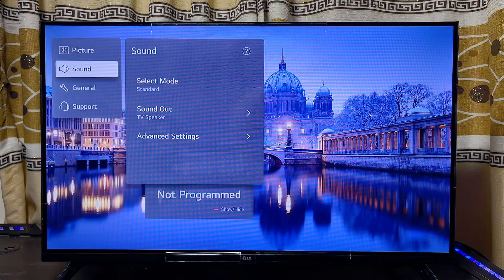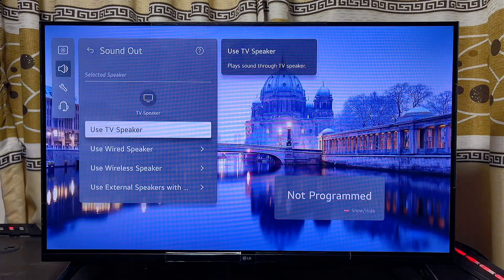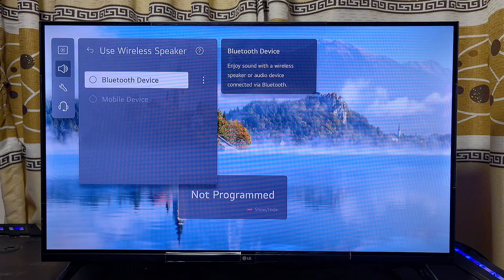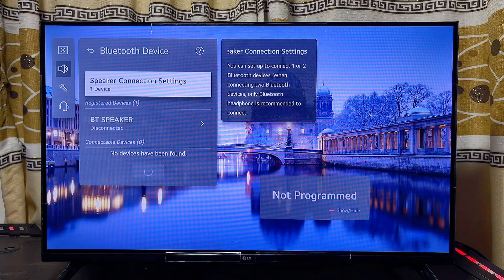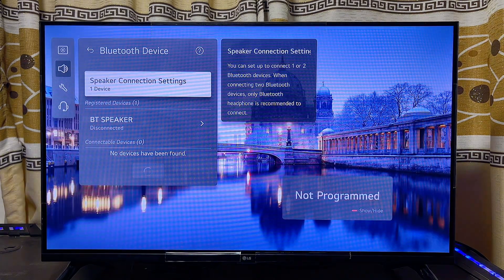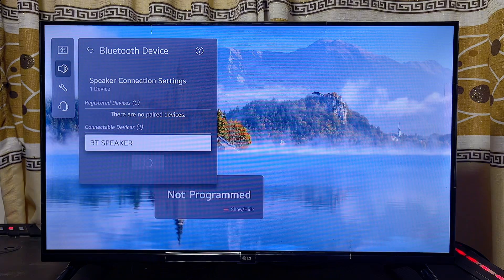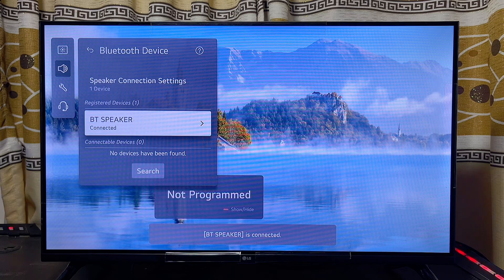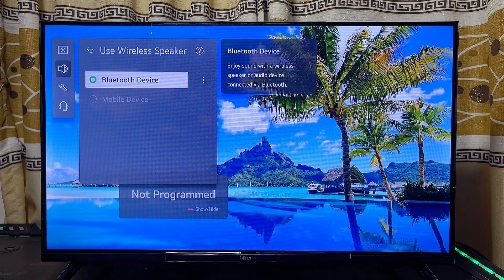LG Smart TV: How to Turn On Bluetooth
In this video, I walked you through how to turn on or enable Bluetooth on your LG Smart TV, showing you exactly where to access the settings and find the Bluetooth option. I covered how to easily connect your LG TV to other Bluetooth devices like Bluetooth speakers, soundbars, or even AirPods for an enhanced audio experience. Whether you're new to LG Smart TVs or just need help with connecting Bluetooth accessories, this step-by-step guide will make it simple to set up Bluetooth and start enjoying wireless sound on your LG Smart TV.